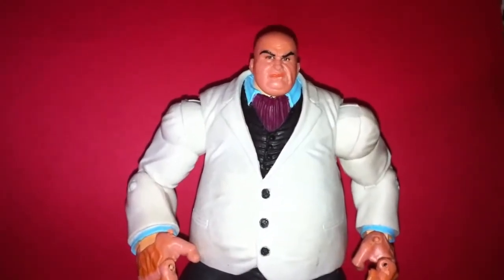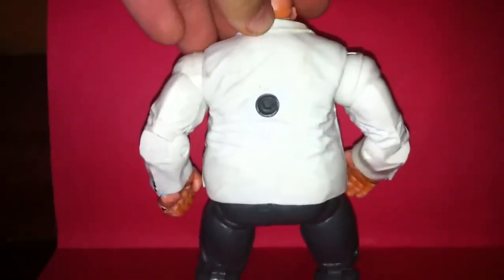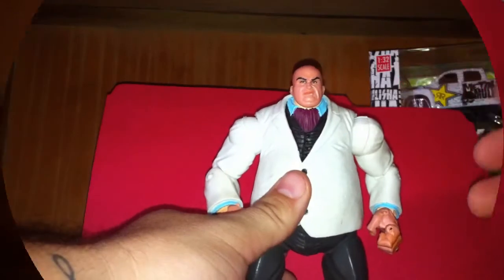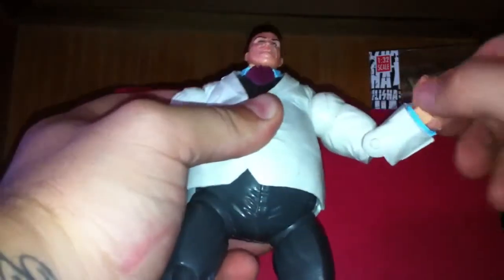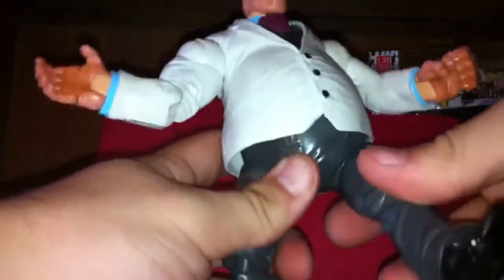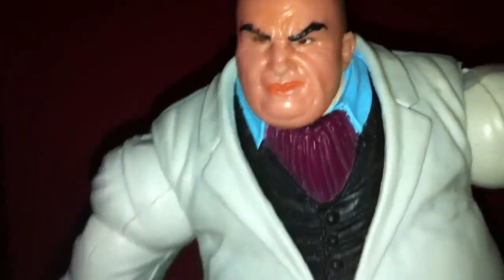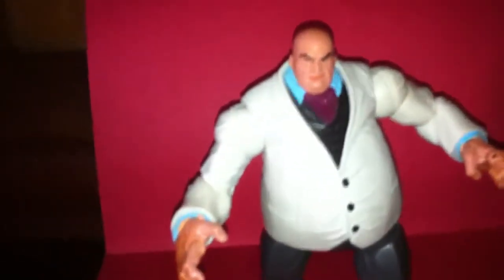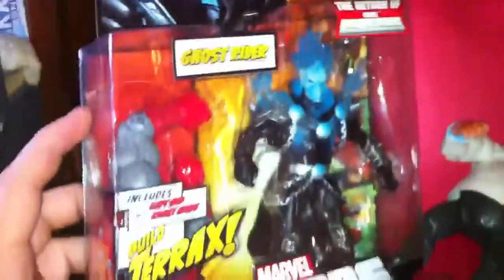Marvel Legends Kingpin Review!!!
This is my review on the faceoff 2 pack Kingpin which also came with Daredevil. I was lucky enough to get this figure for $.50 at thrift store in town. Hope that you enjoy!!! Please rate, comment, and sub! Thanks